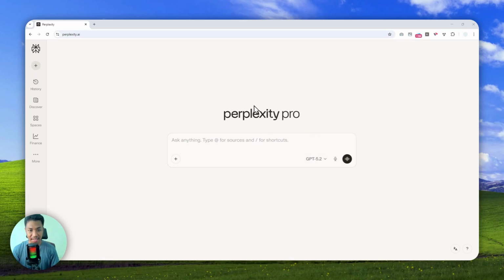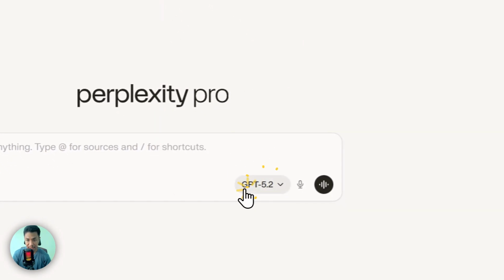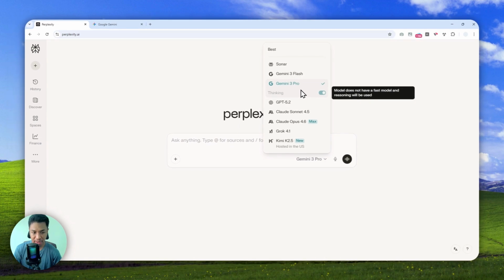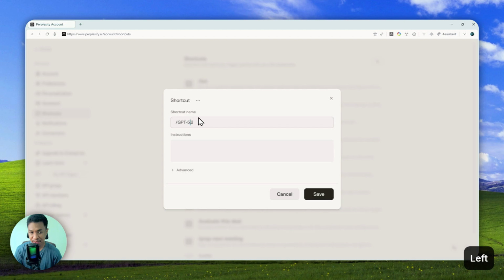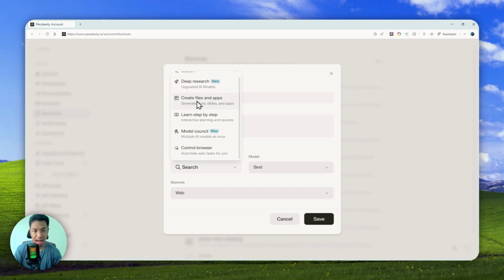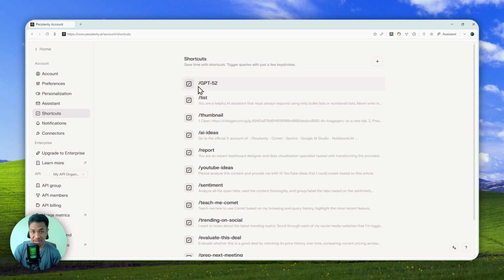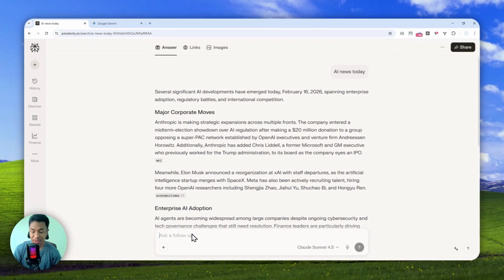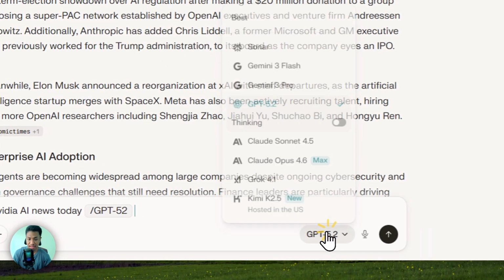How to Switch MODELS in Perplexity AI Faster with THIS Custom Shortcut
👉  In this video, I will show you a quick way to switch Perplexity AI models with a keyboard slash command. If you compare answers across GPT and Claude a lot, this keeps you in flow and cuts down on menu clicks. Use it for faster research, writing, and testing prompts without touching the model picker every time.